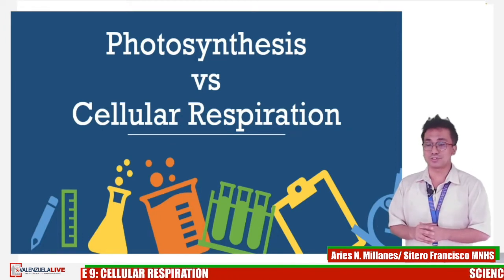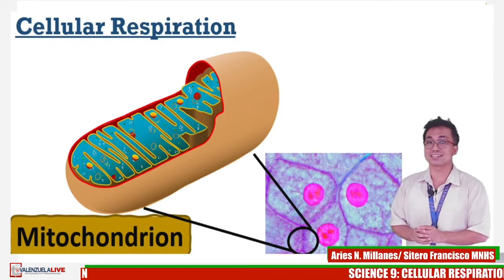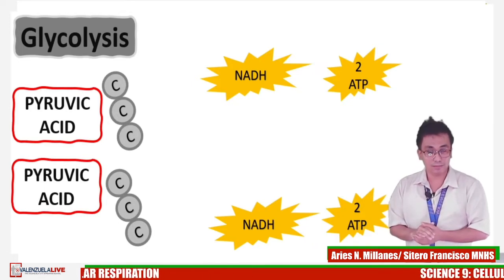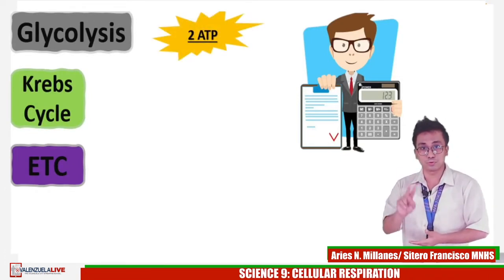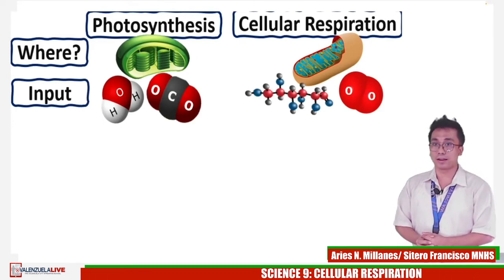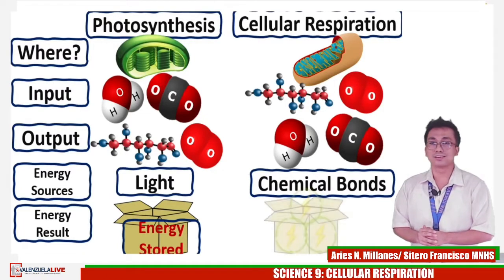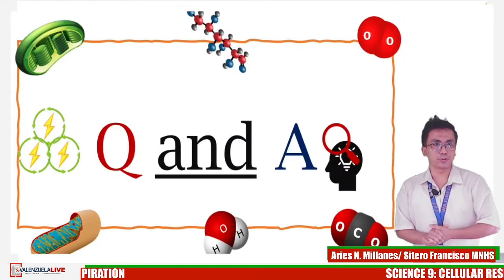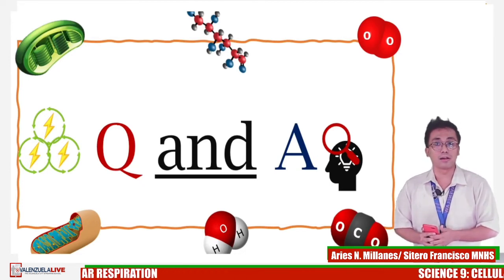SCIENCE 9 - CELLULAR RESPIRATION